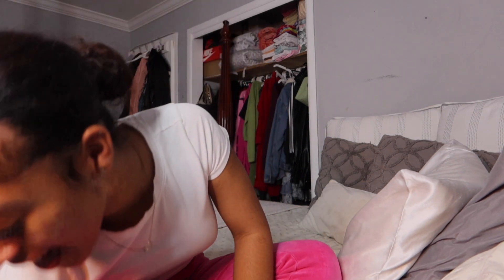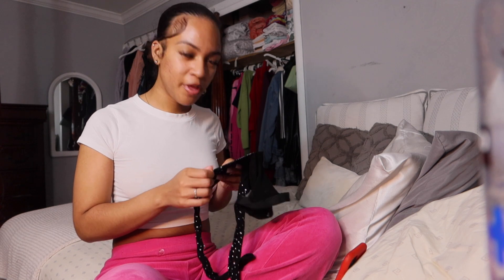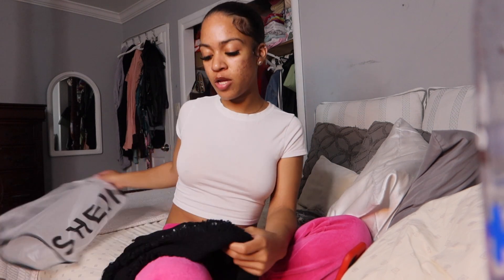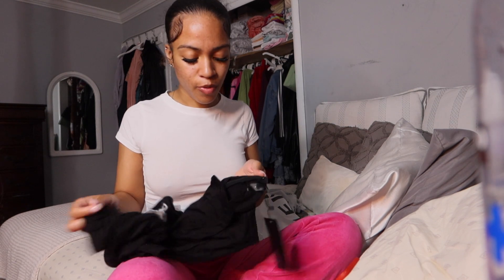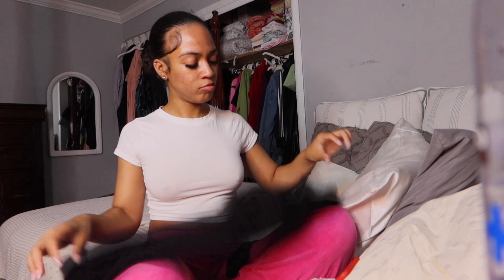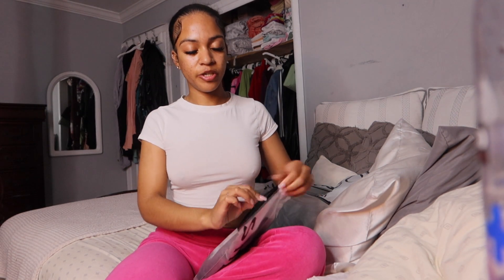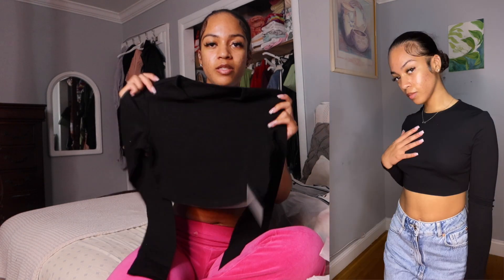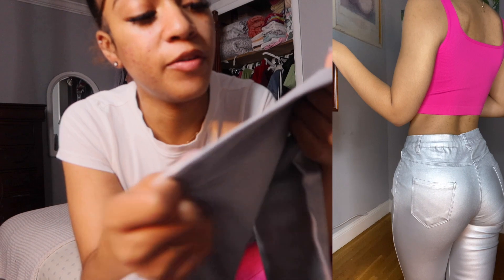HUGE SHEIN FALL CLOTHING HAUL 2022 + TRY ON & STYLING |AFFORDABLE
I got you with the links babe💕

SHEIN SXY Deep V Neck Ripped Crop Sweater

SHEIN SXY Solid Mock Neck Unitard Jumpsuit

DAZY Solid Ribbed Knit Sweater

Camo Print Flap Pocket Cargo Jeans

Apperloth A High Waist PU Leather Skinny Pants

SHEIN SXY Ruched Flap Pocket Split Hem Skirt